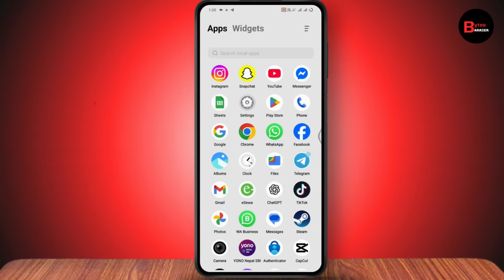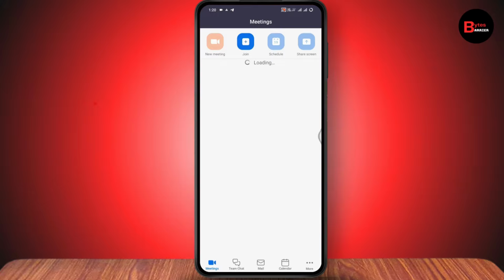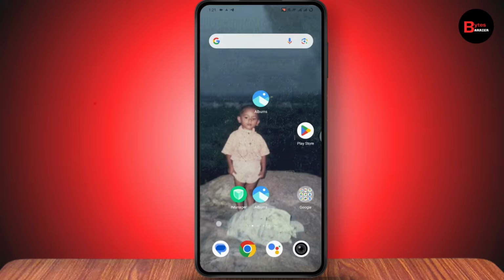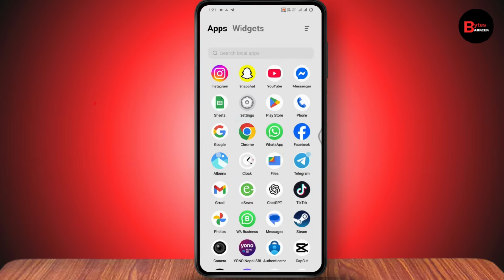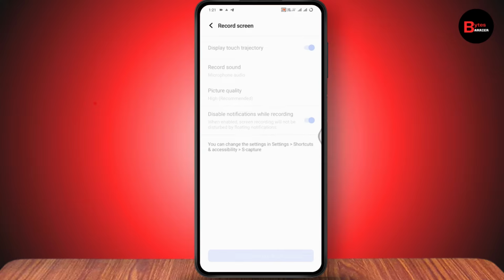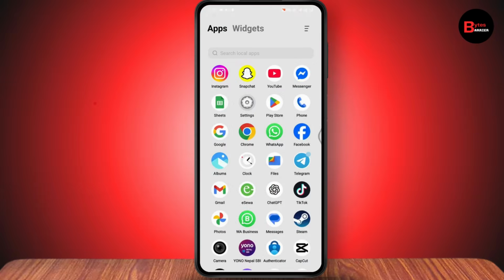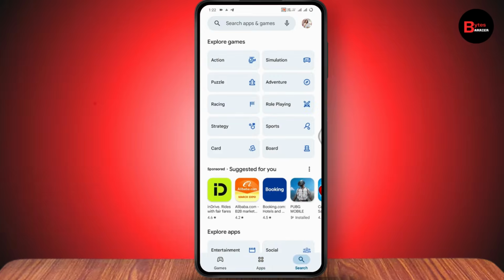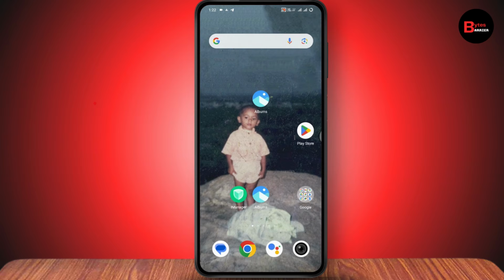How To Record Zoom Meeting On Android With Audio (2025)🔥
How To Record Zoom Meeting On Android With Audio
record zoom meeting on android
how to record zoom meeting on android
record zoom meeting on android with audio
how to record zoom class in mobile
how to record zoom meeting in mobile with audio

Recording a Zoom meeting with audio on Android can be done using Zoom’s built-in recording feature or other app for screen recording apps. In this video, we’ll show you how to use both methods effectively.

0:00 - Introduction
0:10 - Opening Zoom and Joining a Meeting
0:30 - Checking for the Built-in Record Option
0:50 - Using the Built-in Screen Recorder on Android
1:10 - Enabling Microphone Audio for Clear Sound
1:30 - Using other app for Screen Record
1:45 - Conclusion